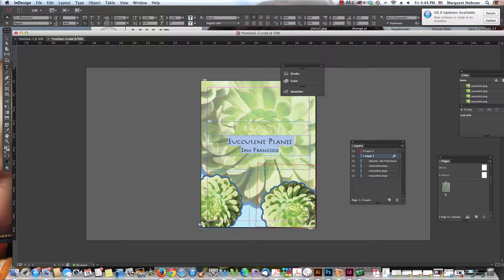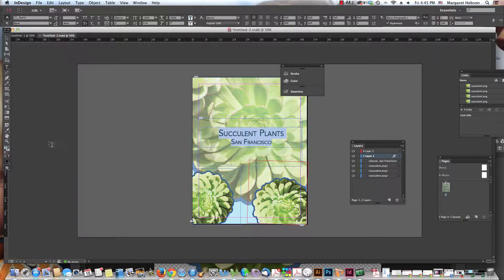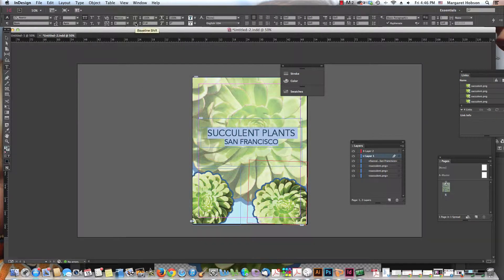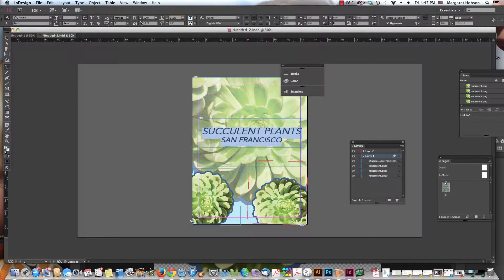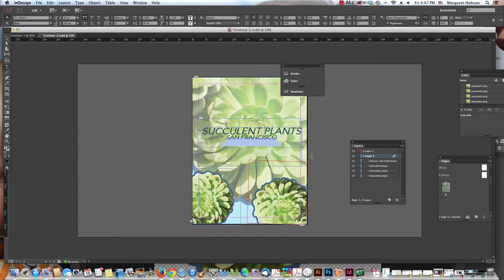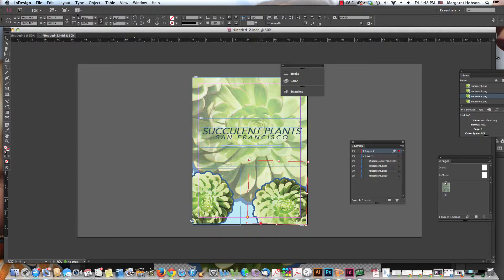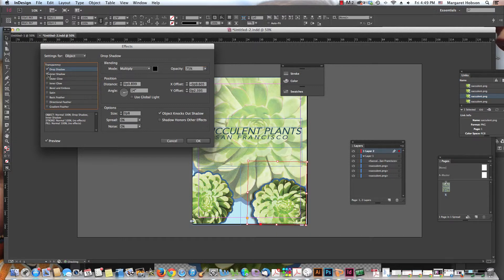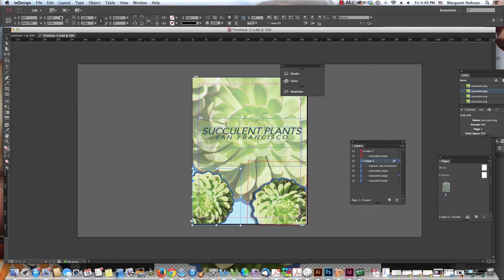An Overview of the Control Panel in InDesign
This video provides a brief overview of the Control Panel in InDesign.